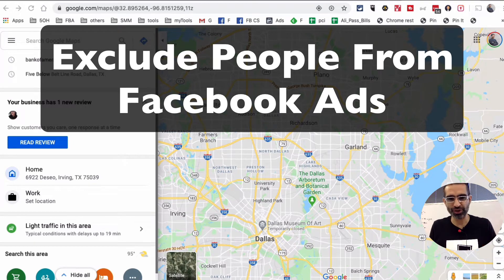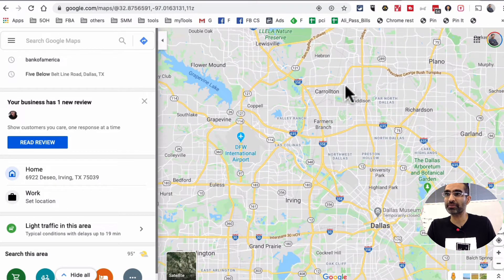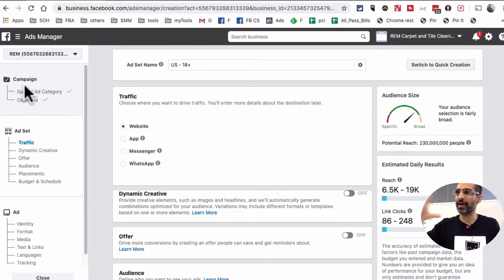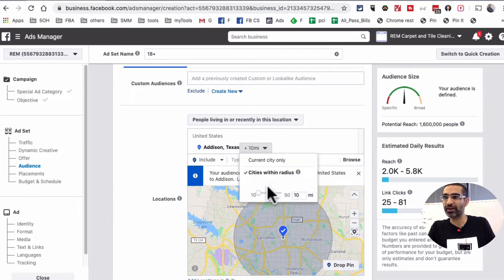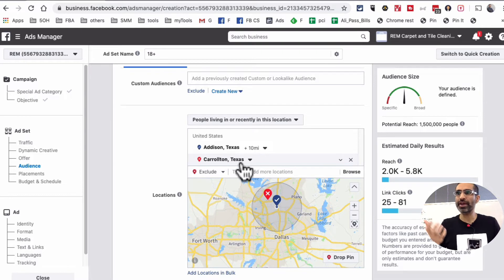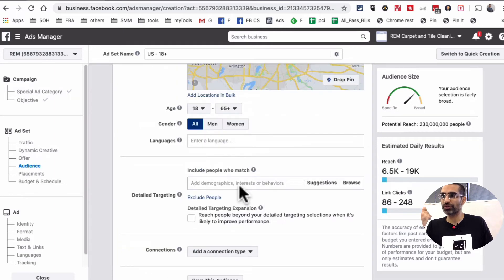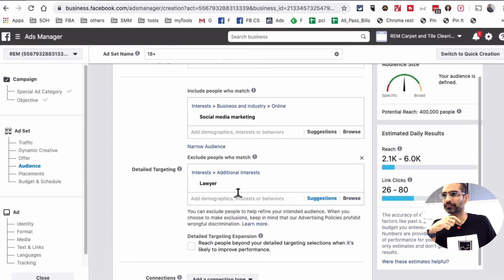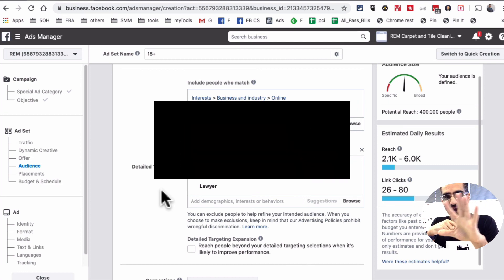How To Exclude People From Facebook Ad Campaigns (Facebook Exclusion Targeting)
This video is about Facebook Exclusion Targeting. I will show you How To Exclude People From Facebook Ad Campaigns. This is how you can make sure that your Facebook Ads only target the RIGHT type of audience.